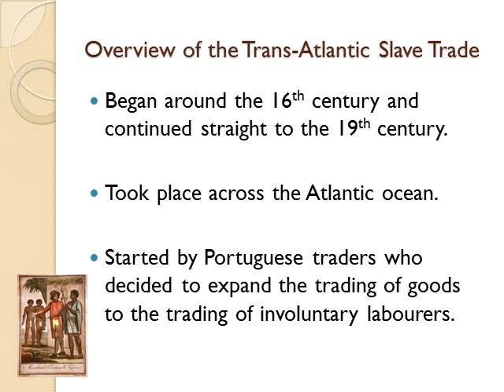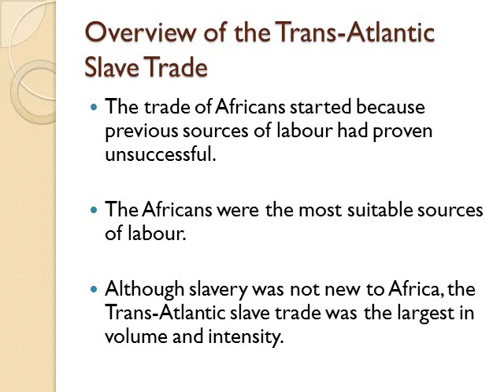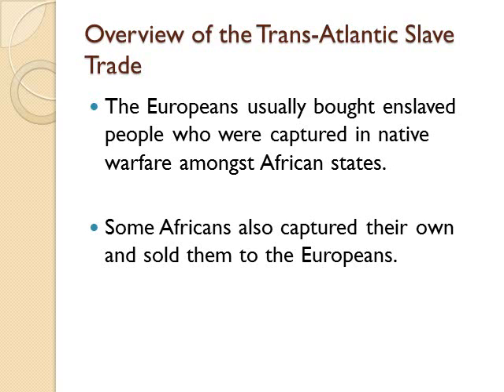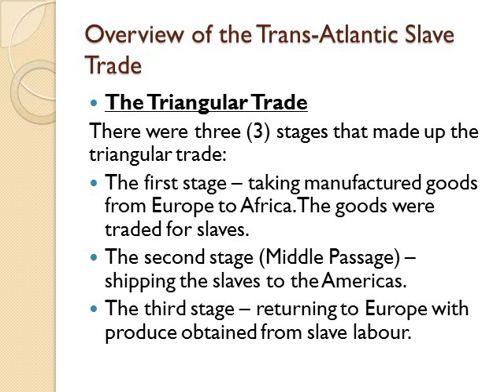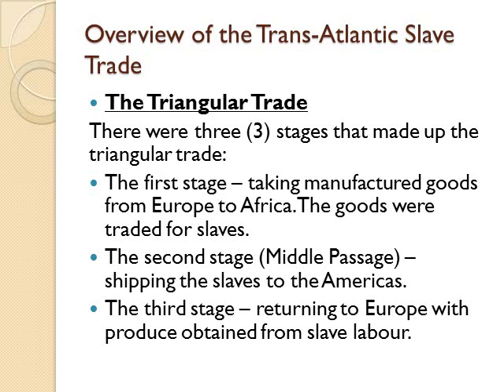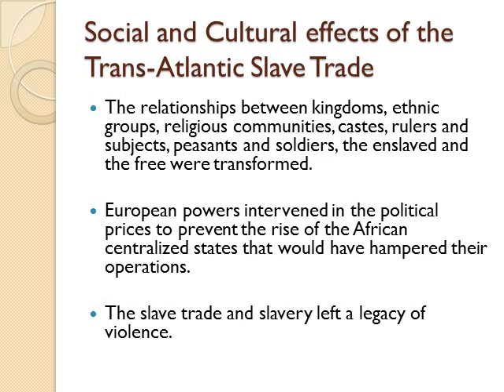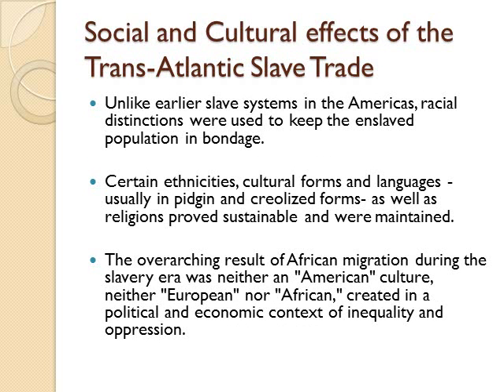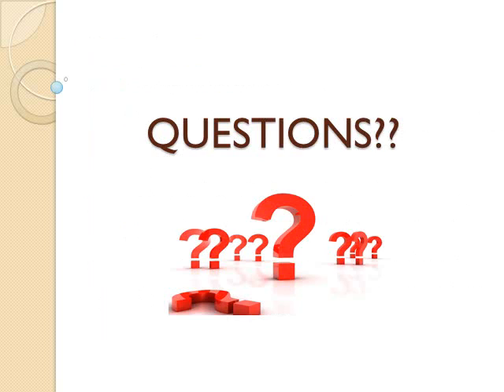Trans Atlantic Slave Trade Presentation video